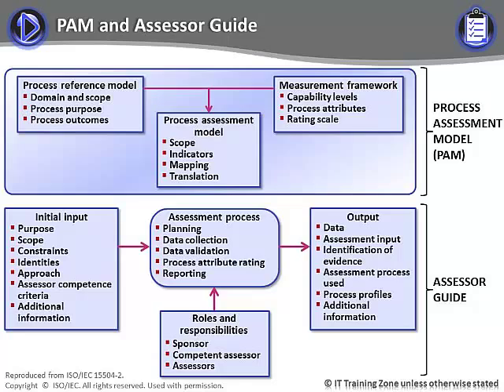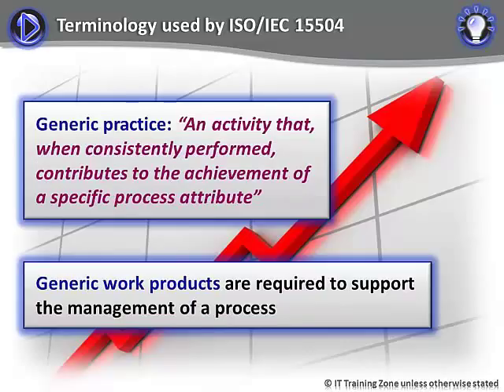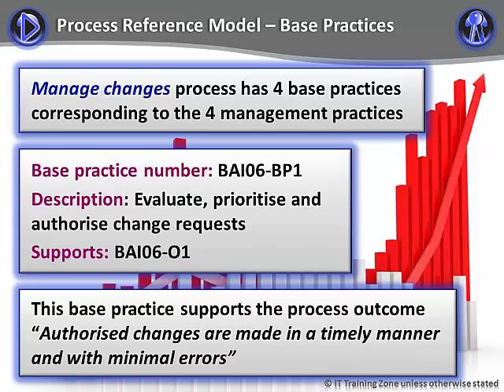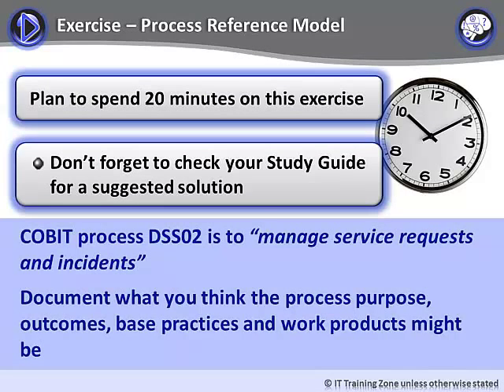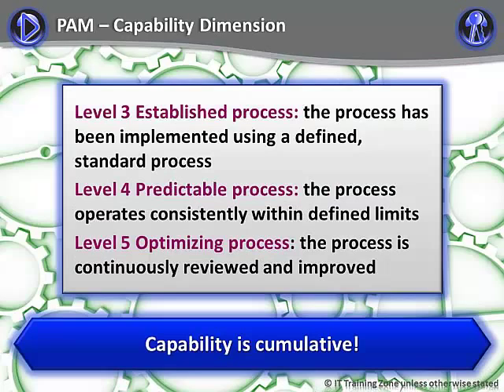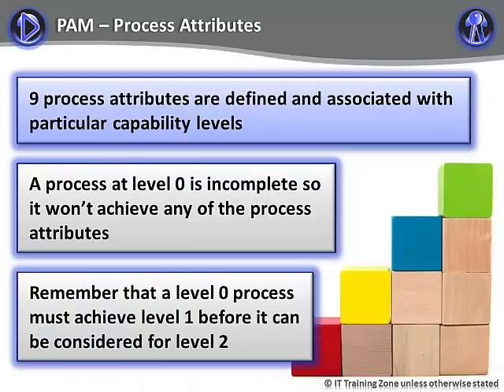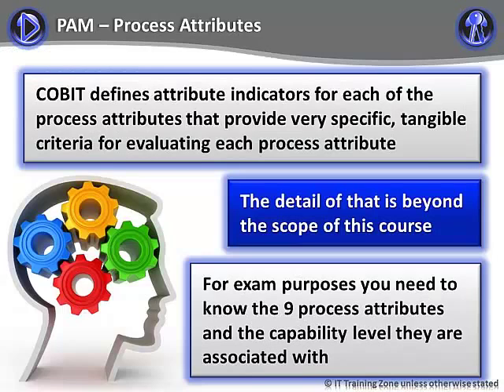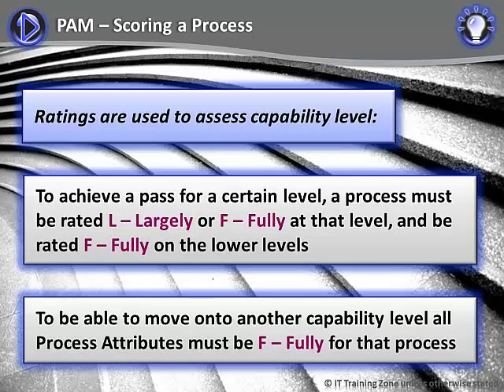CF M5 L2